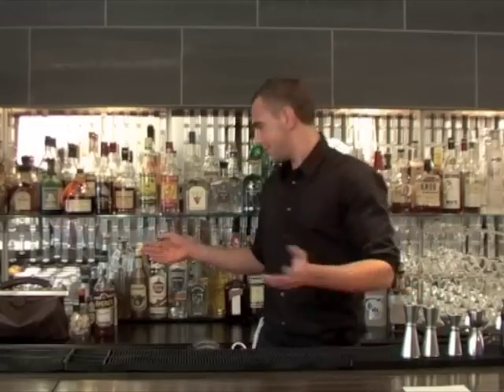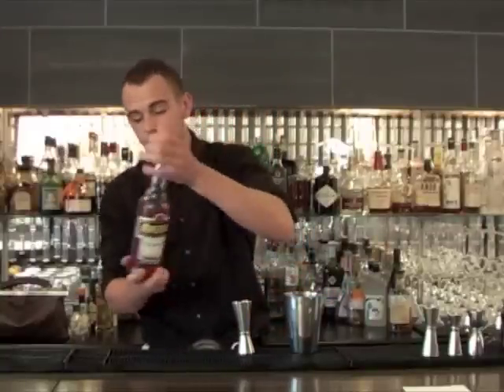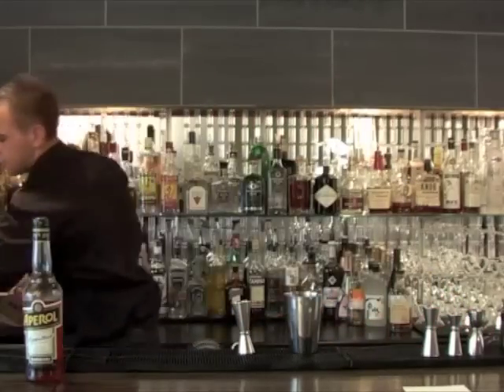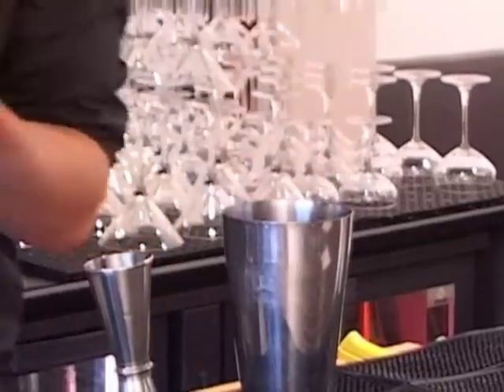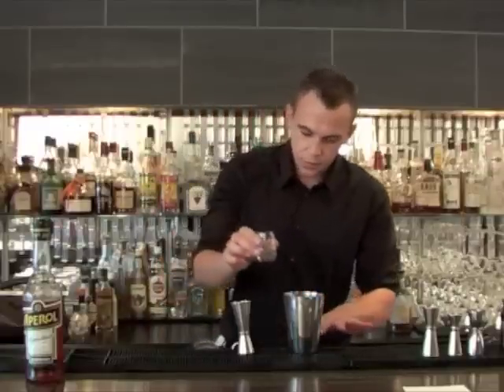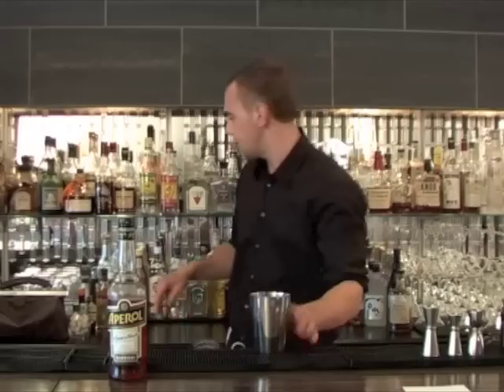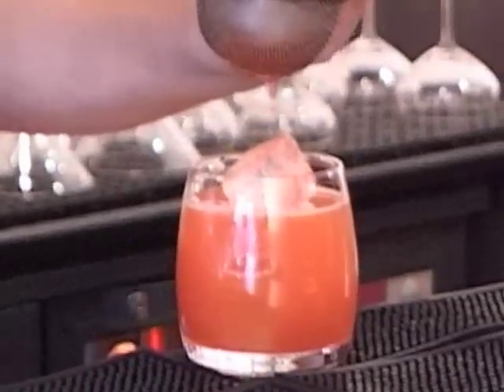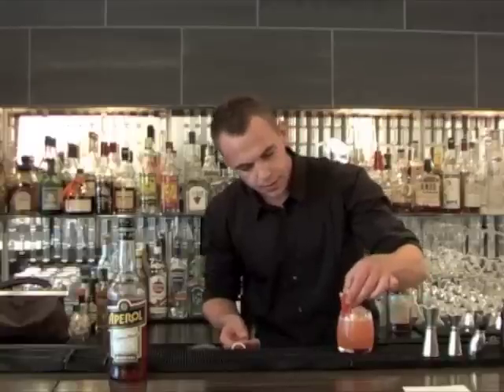Brilliant Cocktails - Aperol Sour.mov